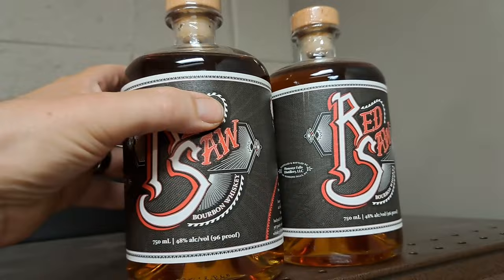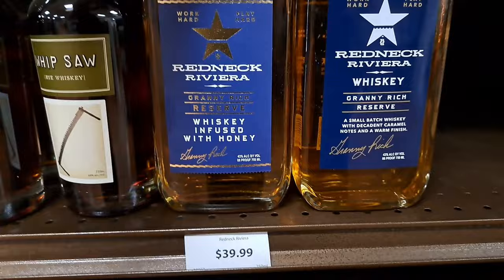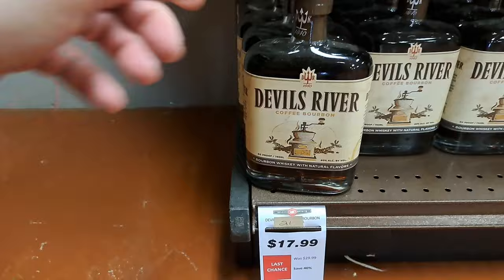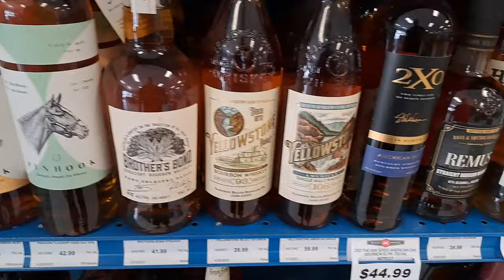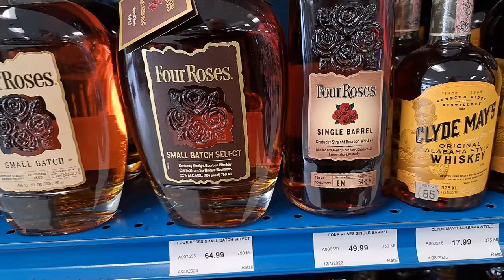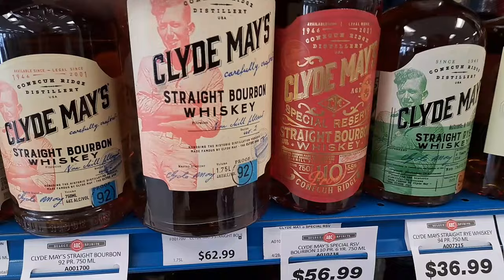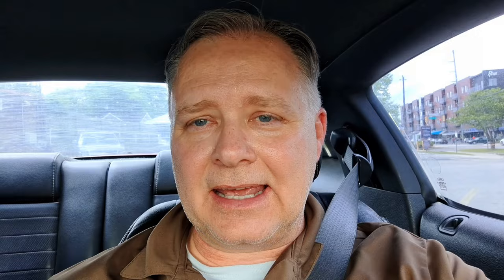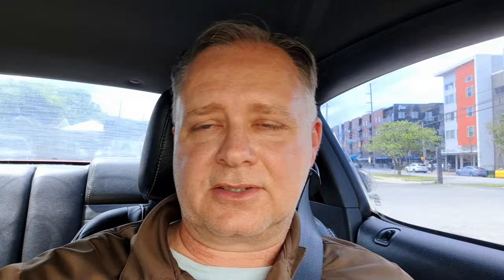Bourbon Hunting, checking out the closeout section at the ABC Store